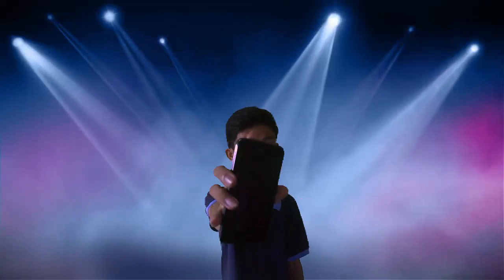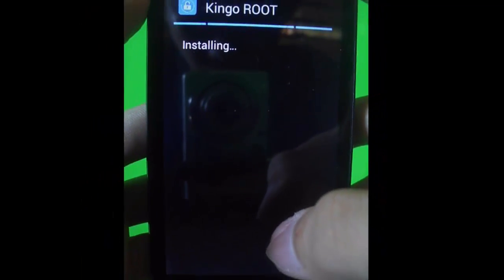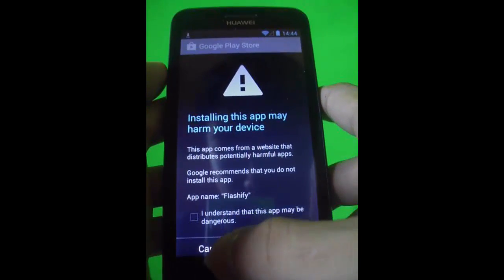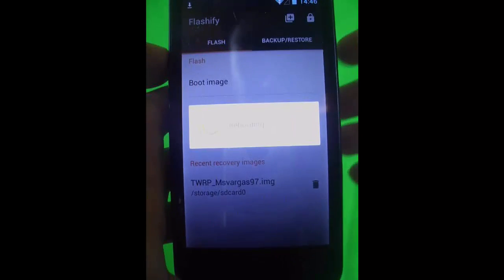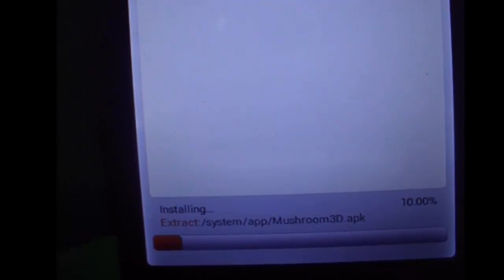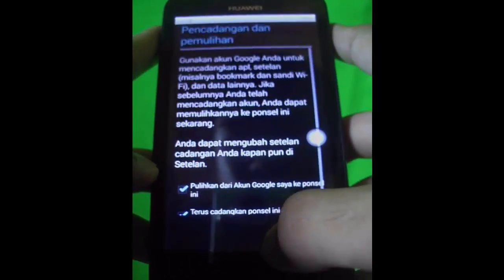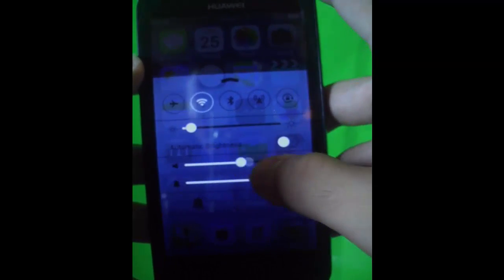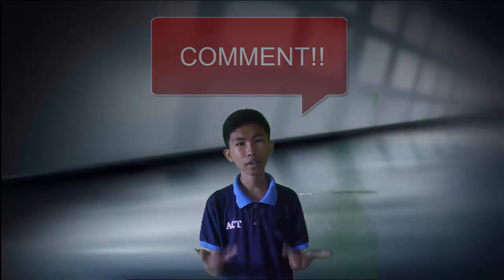Huawei y511 | Completely Transform Android into IOS 5 (INSTALL A CUSTOM ROM IOS)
MUST READ FIRST!!!
THIS MIGHT ONLY WORK WITH THIS DEVICE AND I'M NOT SURE FOR THE OTHER DEVICES . TAKE THIS IN YOUR OWN RISK .
IF YOU BRICKED YOUR PHONE JUST CLICK THIS LINK.

In this video I'm gonna be showing you how to TRANSFORM ANDROID INTO IOS LOOK. So I'm gonna be honest to all of you that this we are actually should  not running on a REAL IOS device and the good thing is you can still install all of the android apps .

Hi guys and this is video is all about installing a Samsung Galaxy s4 Custom ROM on your huawei y511 . If your dreaming to have Samsung s4 but its way too expensive and Can't really have this is the perfect video for you guys to experience the feel of Samsung galaxy s4 Graphical User Interface(GUI). This ROM for Huawei y511 is really good rom and amazing enough to show it to your friends that you are a pro of doing this one.
Needed Links
How to root your Android in 2 min.

How to fix Huawei y511 Not Booting up/Boot Loop/Stock on the Boot logo.